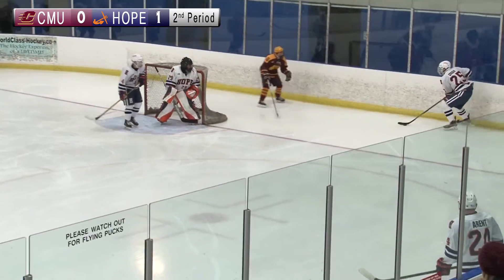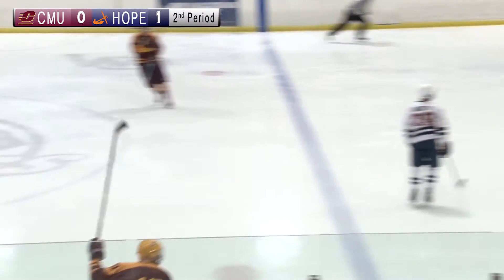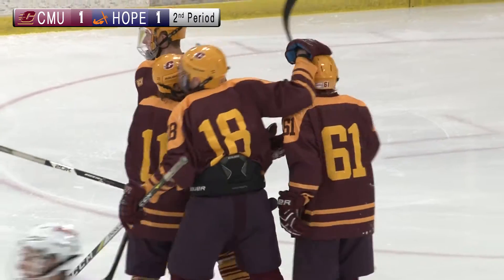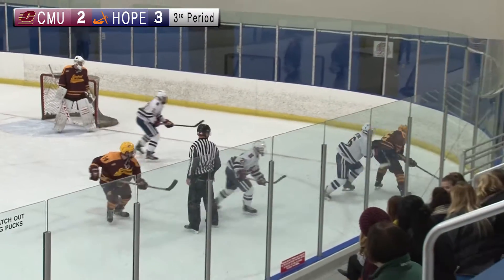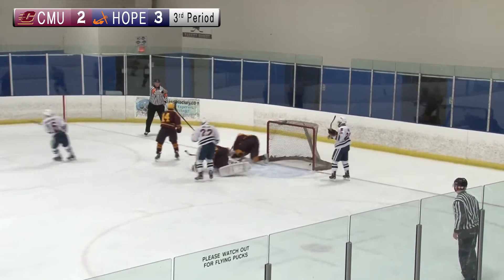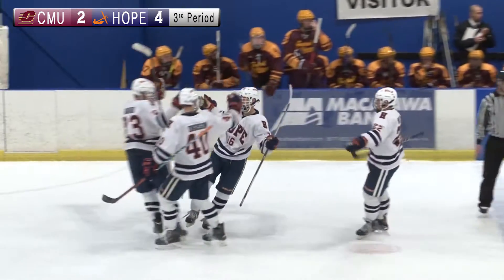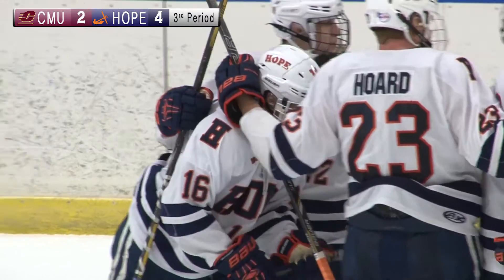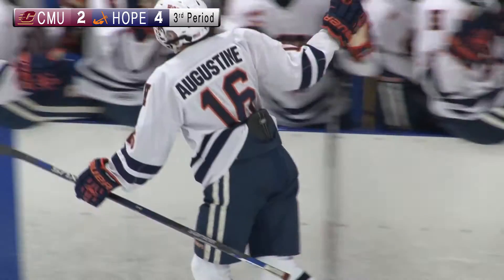Central Michigan D3 vs Hope College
In the first game of this weekends Home and Home series, Hope College took home the 4-2 victory to win their 5th game of the season. CMU falls to 1-3 for the first time since 2014. Both teams will battle again saturday night in Mt. Pleasant.